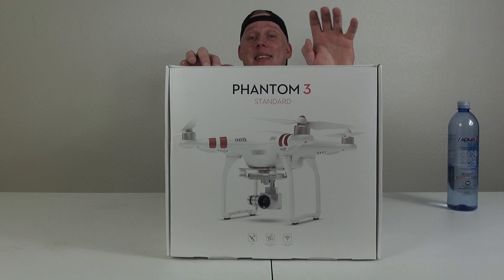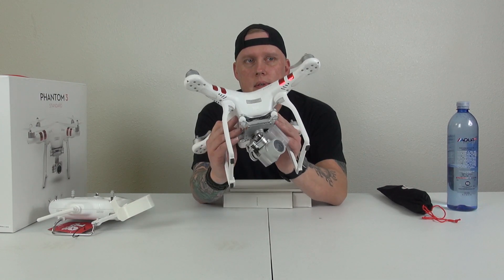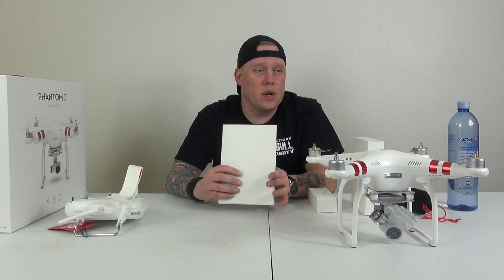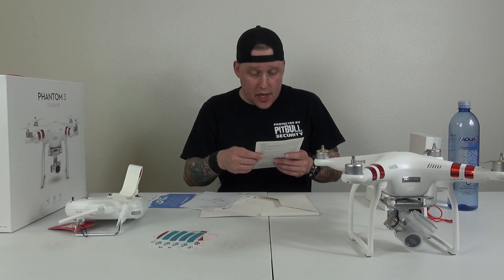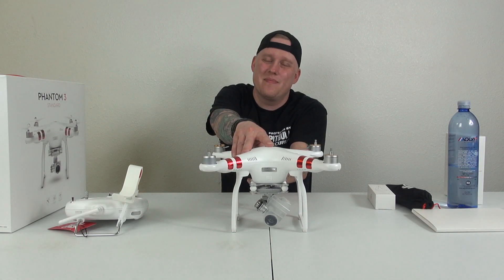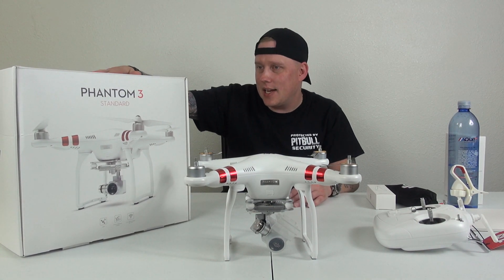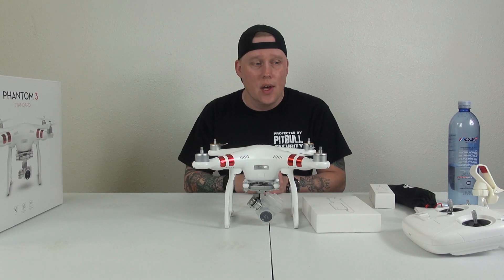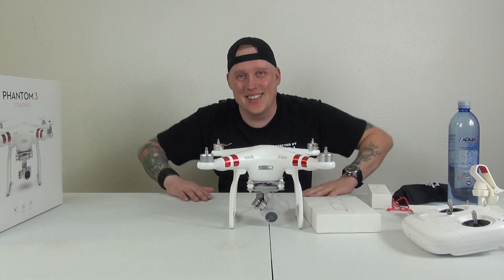DJI Phantom 3 Standard Unxboxing.